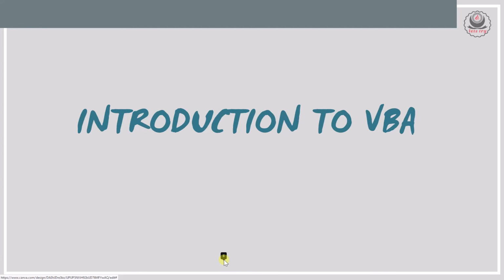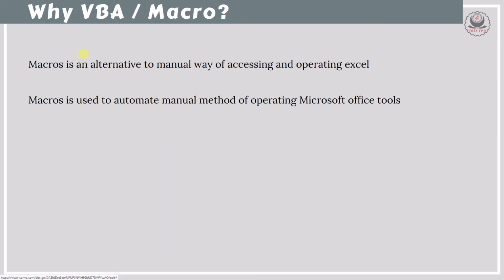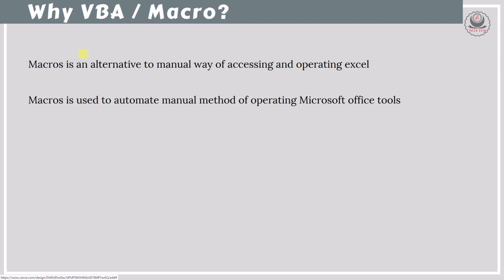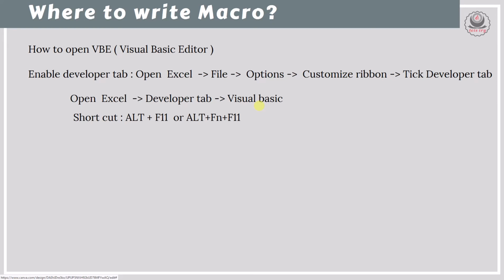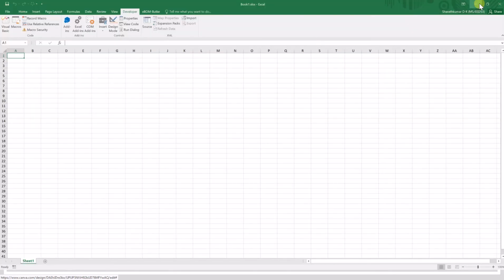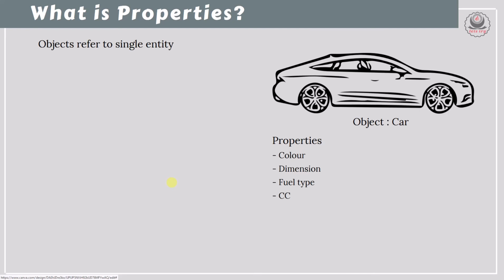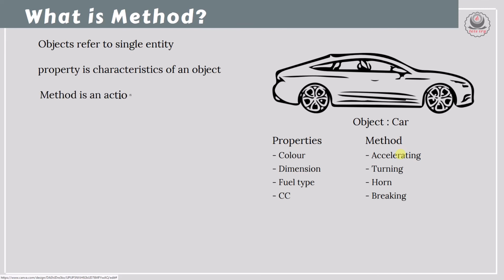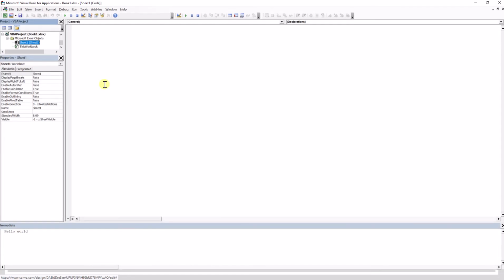Basics on VBA, Macro, Objects, Properties and Methods